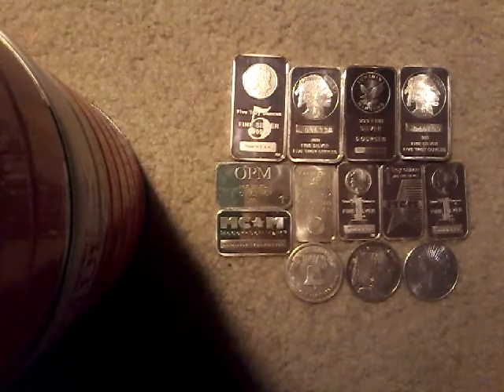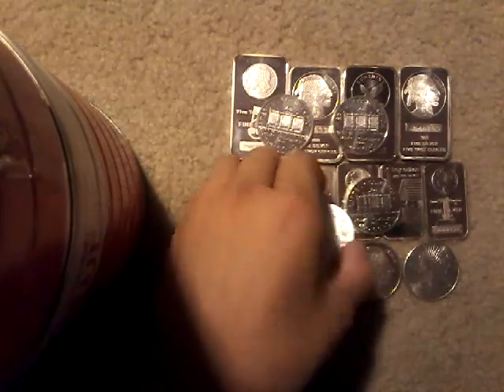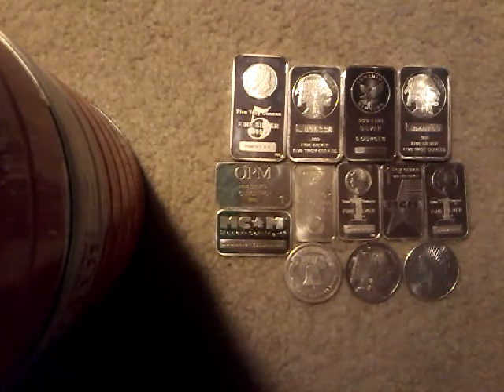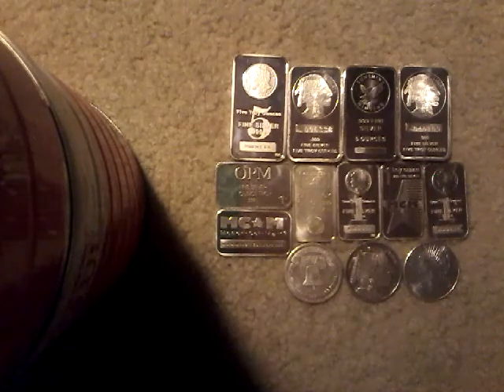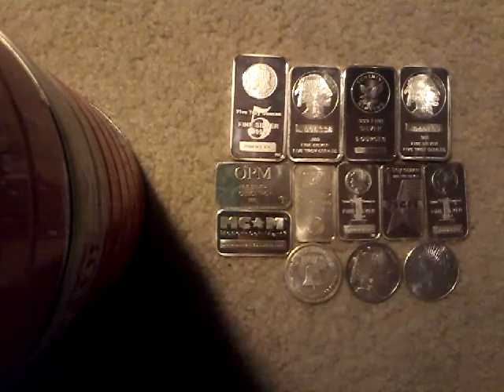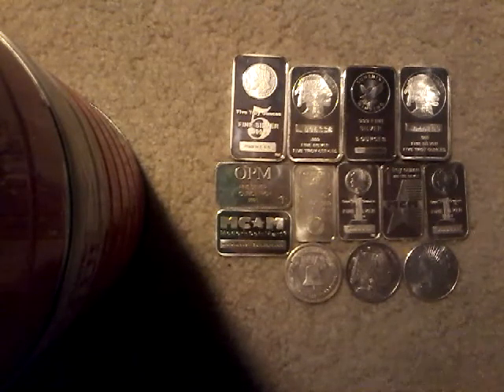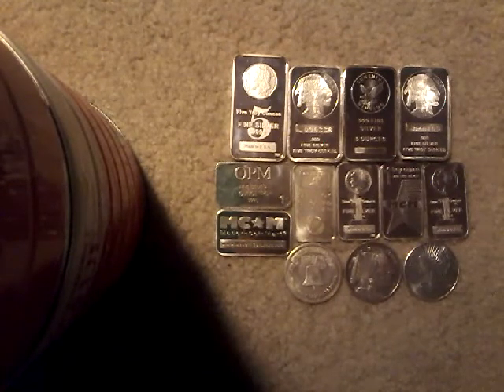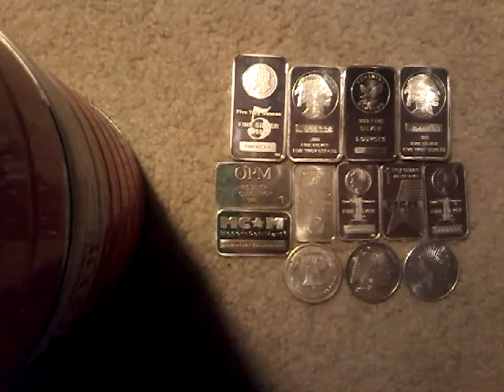Top 5 best bullion coins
In this video, I discuss my picks for the top 5 bullion pieces.